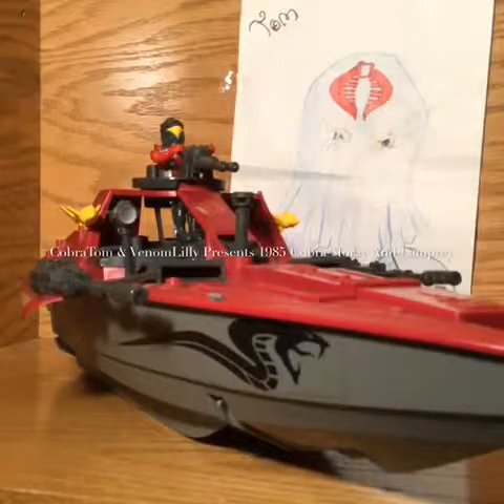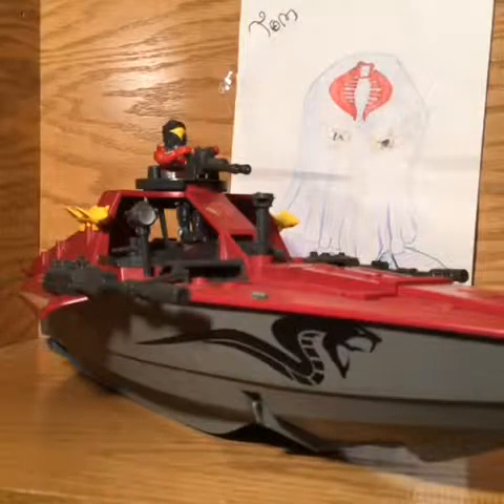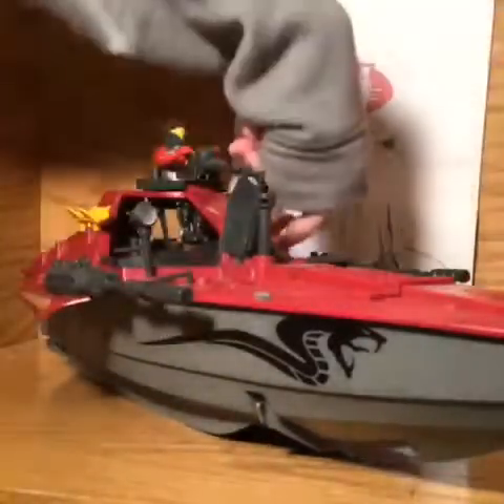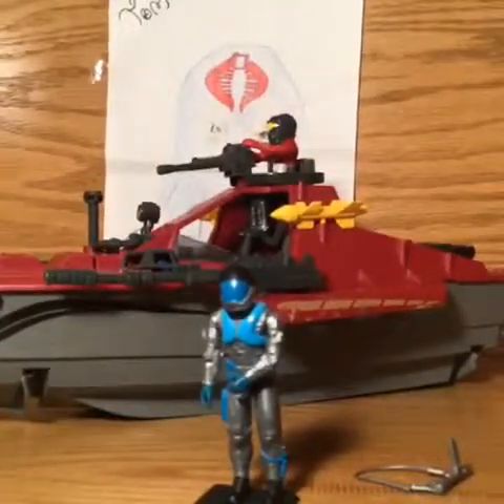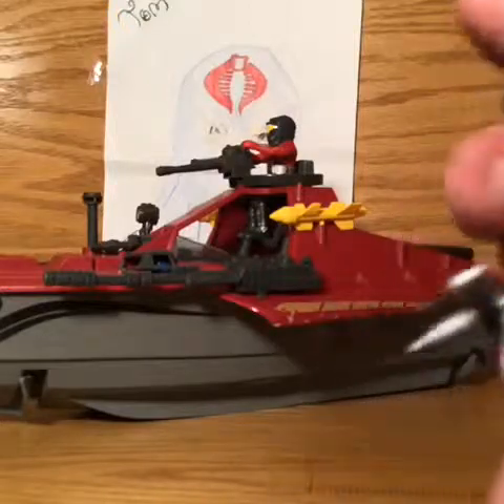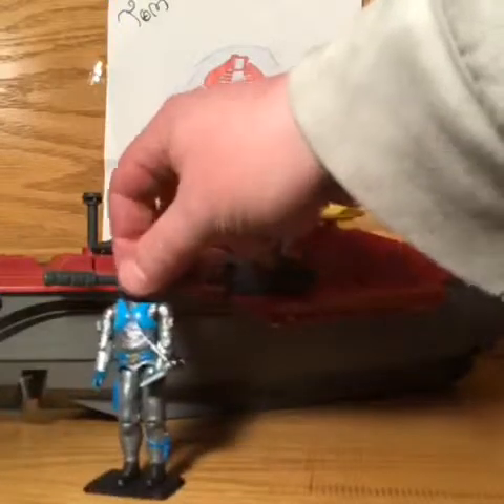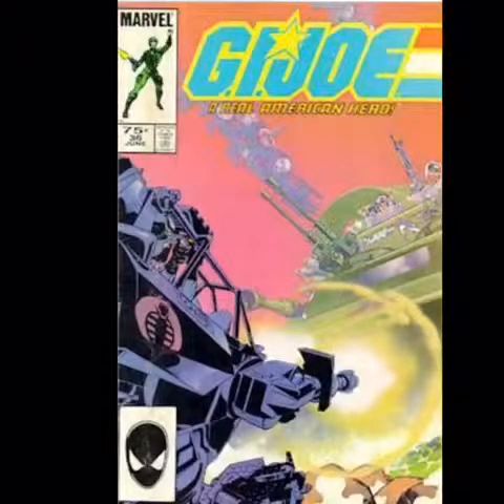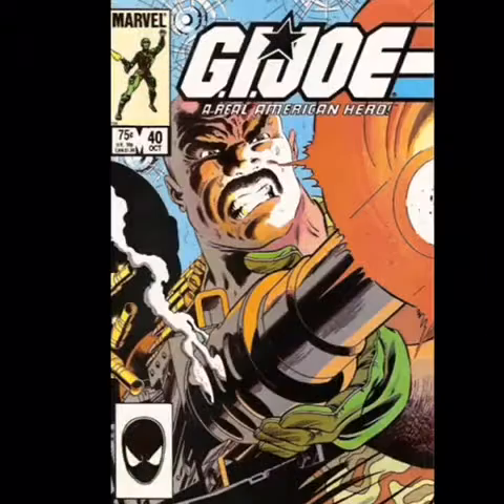G.I. Joe 1985 Cobra Moray & Lamprey